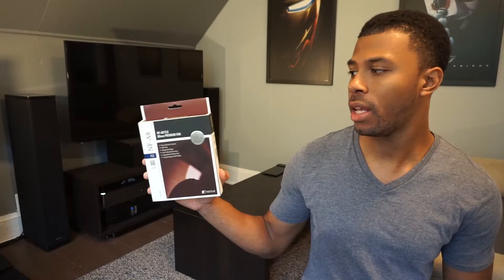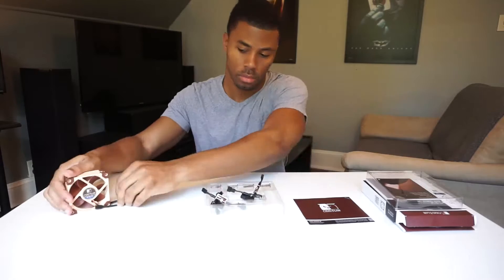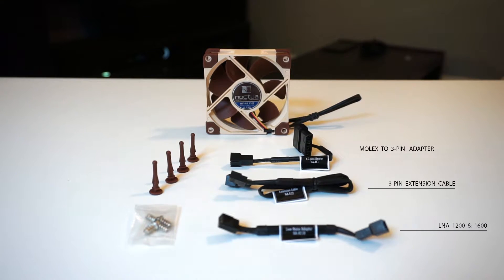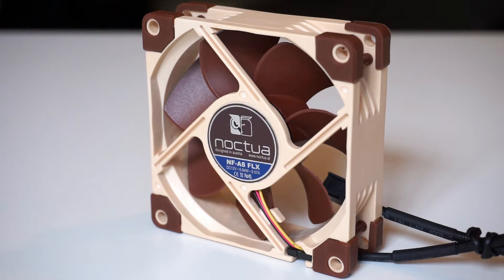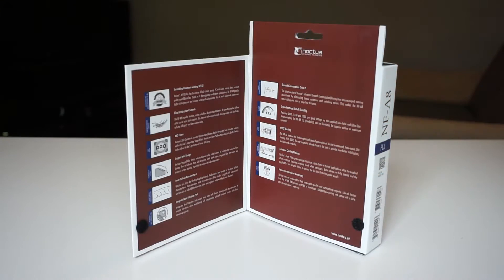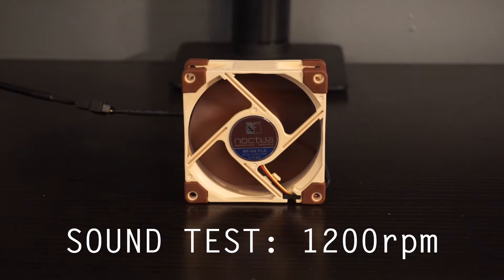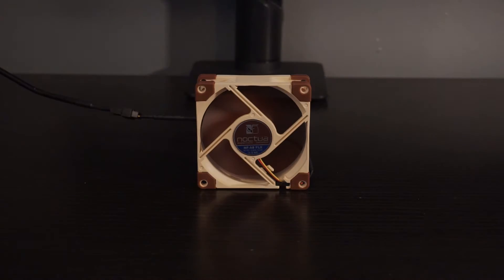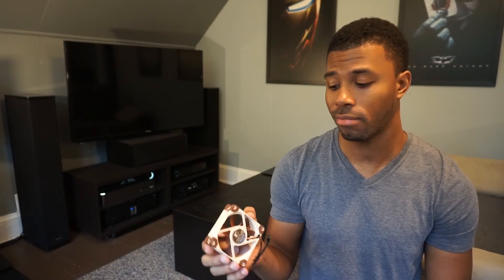Noctua NF-A8 FLX Review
Noctua is one of the top fan manufacturers on the planet.  I took a look at their top of the line 80mm case fan.

Noctua NF-A8 FLX